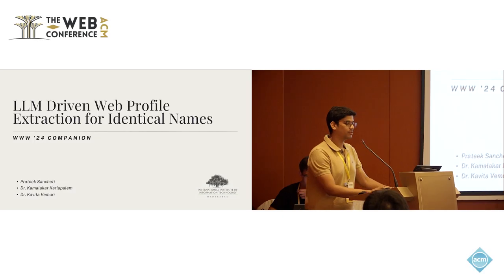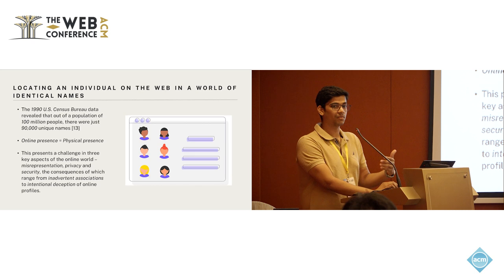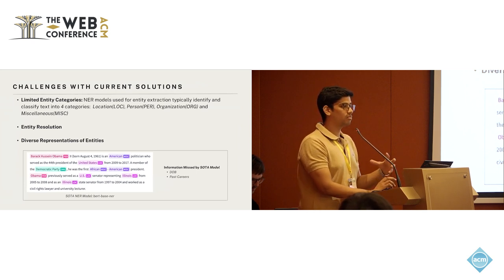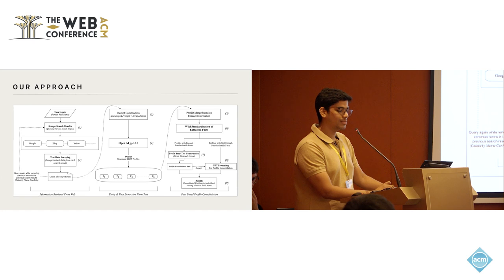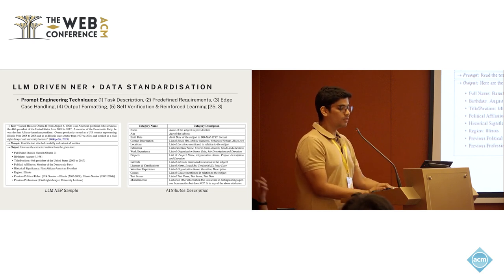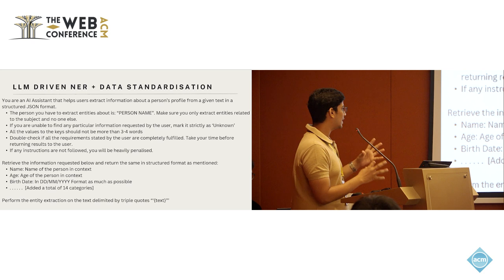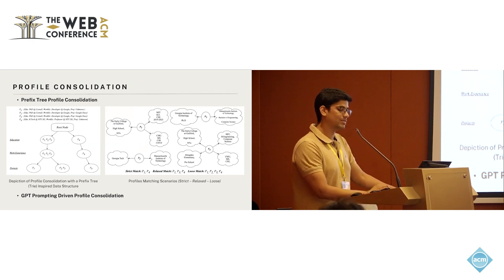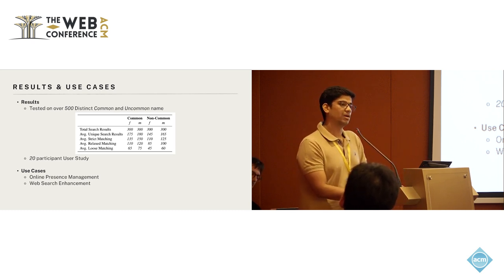LLM Driven Web Profile Extraction for Identical Names 1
Prateek Sancheti, Data Sciences and Analytics Center, International Institute of Information Technology, Hyderabad, India